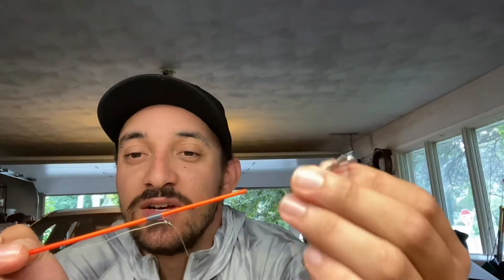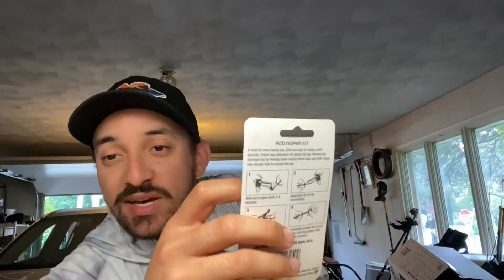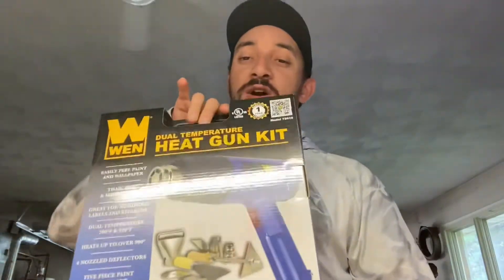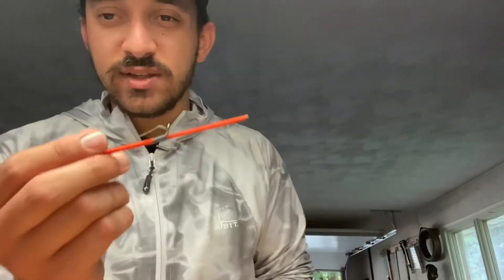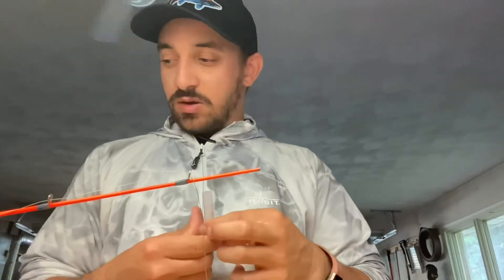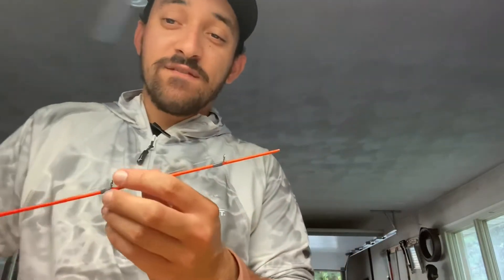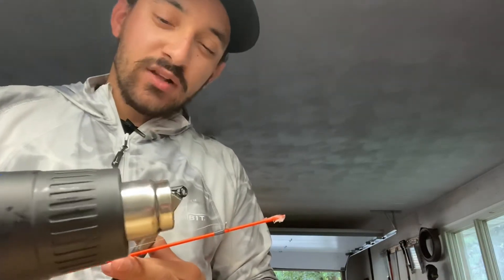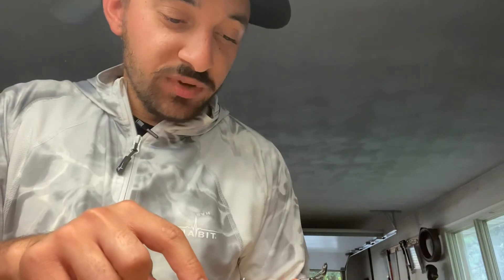I BROKE my FAVORITE COMBO!!! (And I show you how I fixed it)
Little DIY here. This has been a video I’ve been meaning to upload for a week or so now; about two weeks ago when we were launching I broke my Favorite combo when the board backed into the dock/pier. We still had a successful day out on. The water but had I Had this Fuji Tip kit on hand, we could have still used that rod that day.

Anyways here’s how to fix a broken rod tip. It is SUPER easy and should take you about 10 minutes or less.